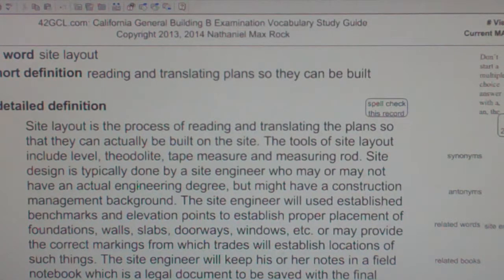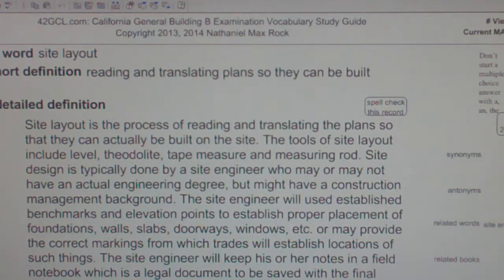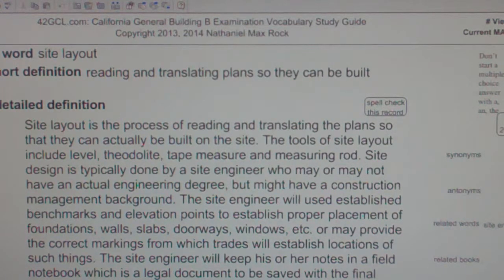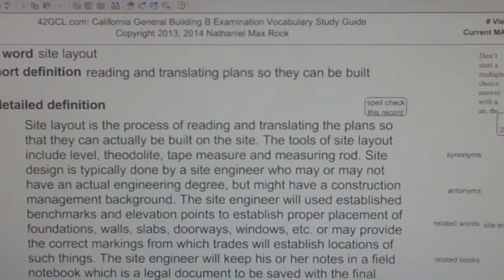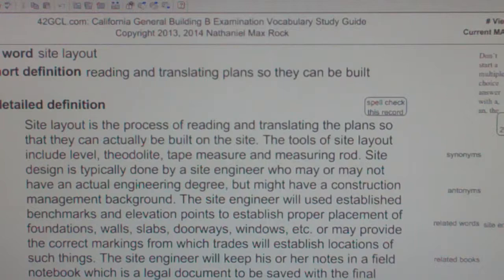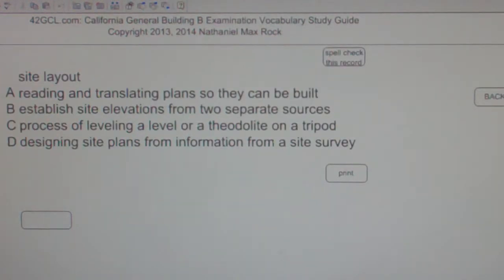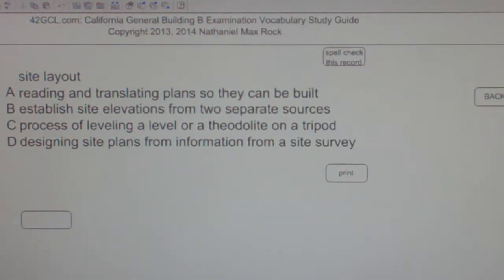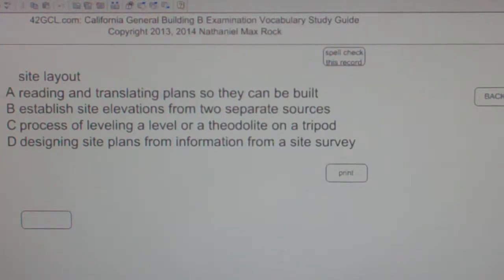site layout GCE42.com General Contractors B Building Exam Top Words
Instructions:
1. Go to GCE42.com for playlists (there are several)
2. Don't Waste Your Time -- View videos of words you DO NOT ALREADY KNOW
3. Continue to view words until you know them by heart
4. Use Multiple Choice Question to help embed word in your memory

site layout

Site layout is the process of reading and translating plans so that they can actually be built on the site. The tools of site layout include the surveyor's level, theodolite, tape measure, plumb bob and measuring rod. Site design is typically done by a site engineer who may or may not have an actual engineering degree, but might have a construction management background. The site engineer will use established benchmarks and elevation points to direct proper placement of foundations, walls, slabs, doorways, windows, etc. or may provide the correct markings from which trades will establish locations of such things. The site engineer will keep his or her notes in a field notebook which is a legal document to be saved with the final plans of the project. The field notebook may be examined years later to established what was done back during the construction phase. Site layout is the process of reading and translating plans so that they can be built. Related Words: site engineer, theodolite, surveyor's level, field notebook

site layout
A reading and translating plans so they can be built
B establish site elevations from two separate sources
C process of leveling a level or a theodolite on a tripod
D designing site plans from information from a site survey